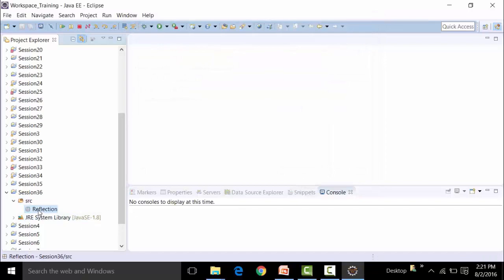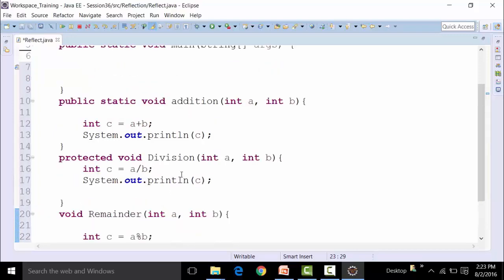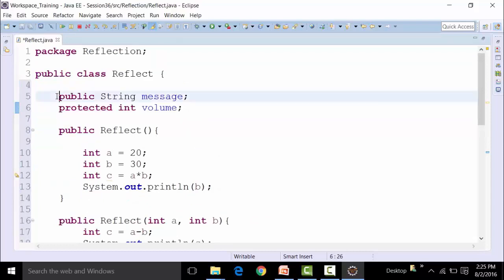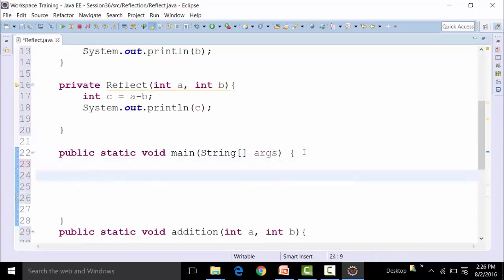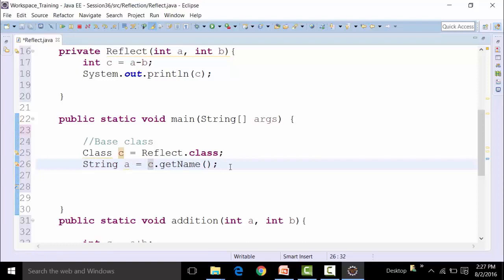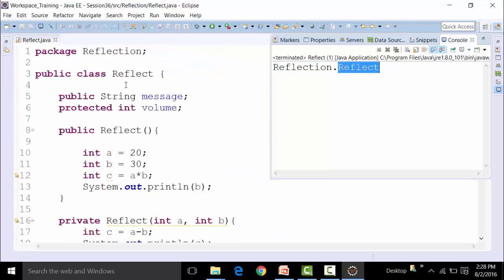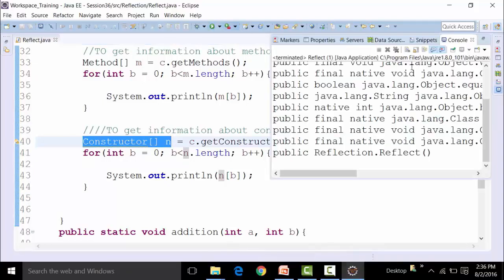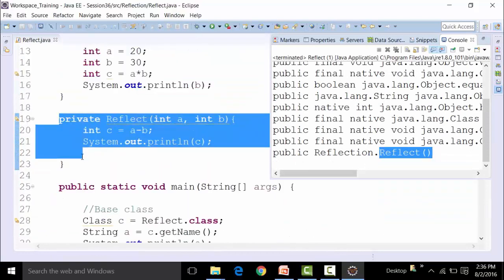Practical Examples Of Reflection API | Java Video Based Training | Learn Java Online | H2K Infosys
Practical Examples Of Reflection API | Java Video Based Training | learn java online | h2kinfosys

The Reflection API in Java enables runtime introspection of classes, methods, fields, and other program structures, providing a powerful tool for tasks like dynamic loading of classes, exploring class information, and even altering class behavior at runtime. One practical use case of the Reflection API is dynamic loading of classes. For instance, when working with plugins or extensions, the Reflection API allows your application to load classes that aren't known at compile time. By using methods like Class.forName("com.example.MyPlugin"), you can load and interact with classes based on their fully qualified names. This enables extensibility without needing to modify the main codebase.

Another application is examining and accessing class properties and methods. The Reflection API allows you to retrieve details about class members, such as methods, fields, annotations, and interfaces they implement. This information can be useful in frameworks and tools that require runtime analysis, like serialization frameworks or dependency injection containers. However, it's important to note that while the Reflection API offers great flexibility, it comes with performance overhead due to its runtime nature, so it should be used judiciously to balance dynamic behavior with performance considerations.

• JAVA. Lang. reflects package provides classes for performing Reflection API. The Classes present in this REFLECT package are the following:
1. JAVA. Lang. class  Base class to perform reflection api. Is used to gather complete metadata of a particular class
2. JAVA. lang.reflect.Field – complete declarative information of a particular variable i.e. metadata of a particular variable like access modifier, data type,   value and name of the variable

H2kinfosys Online Training and Certifications:

Chapters